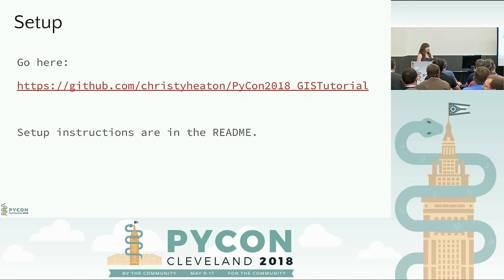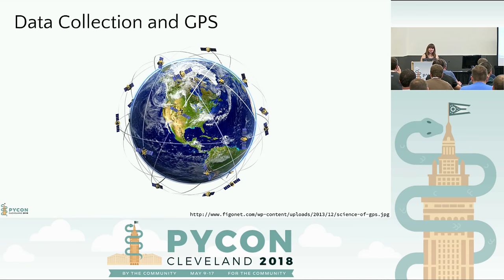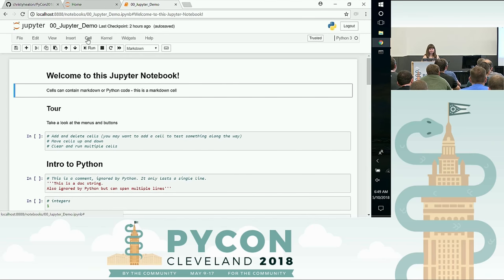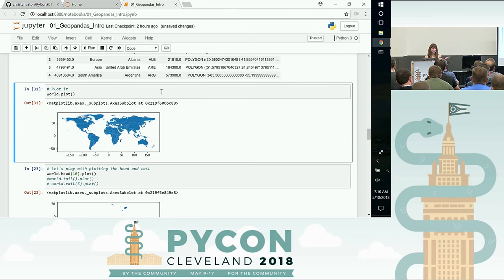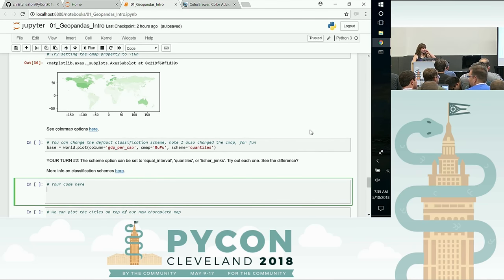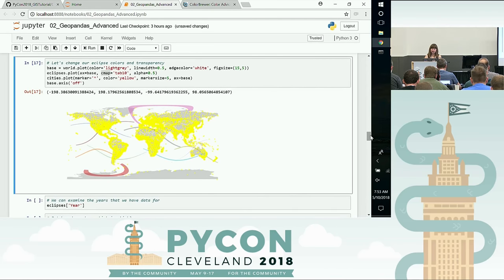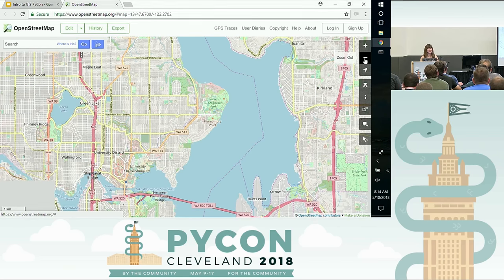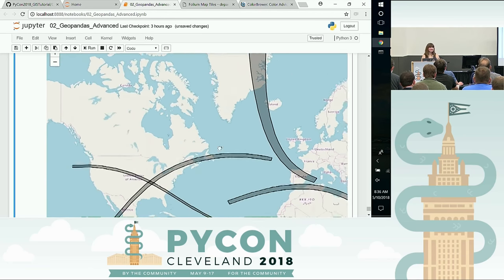Christy Heaton - Intro to Spatial Analysis and Maps with Python - PyCon 2018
Speaker: Christy Heaton

In this tutorial, we will introduce Python as a spatial problem solving and data visualization tool. To demonstrate the power of Python for spatial analysis, we will solve a spatial problem and make a beautiful map of our results. Along the way, we will discuss considerations when dealing with spatial data and the wide range of Python tools available for spatial analysis.